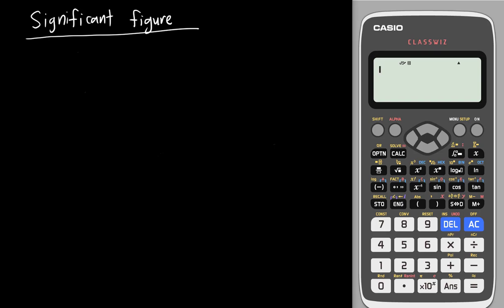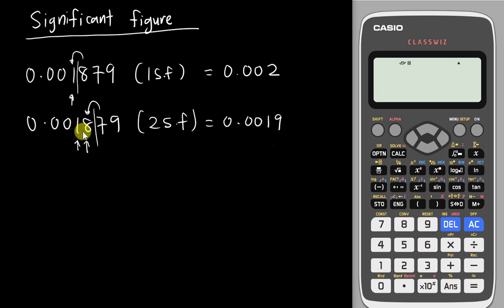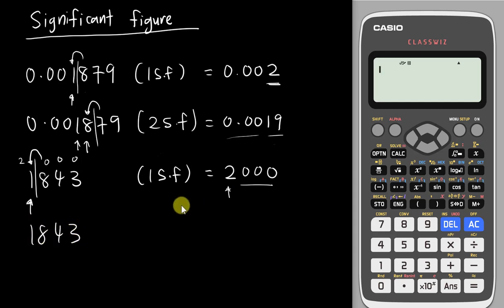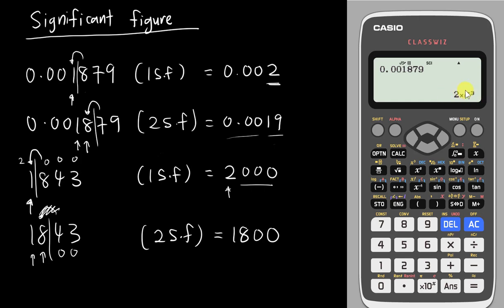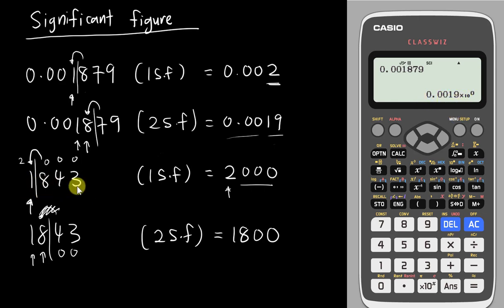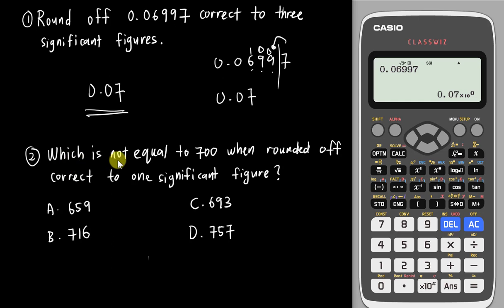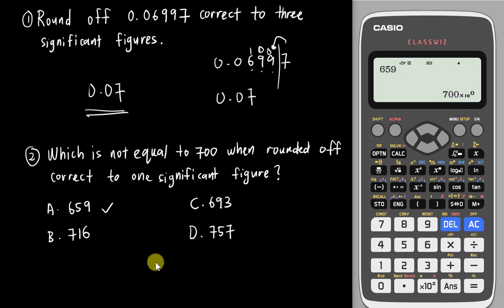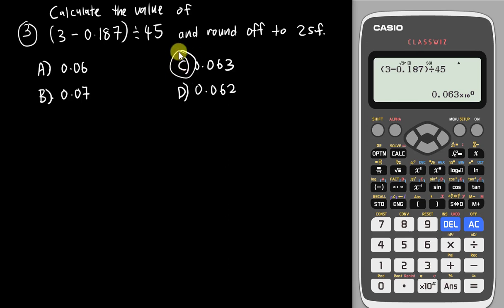Solving Significant Figure using Casio 570EX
In this tutorial video, you will be learning how to solve significant figure from new Casio 570EX calculator. With all the step by step guides, you can easily master the skill. Hope you can do well in your exam.

Promotion Code:
CASIOMAT